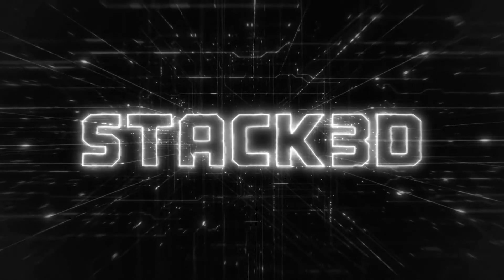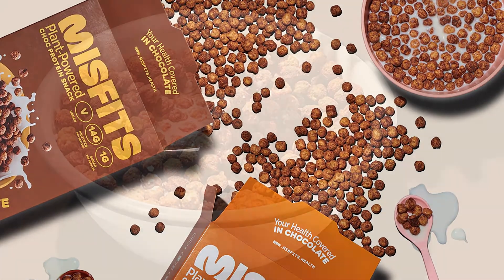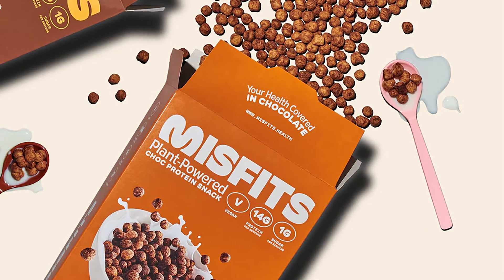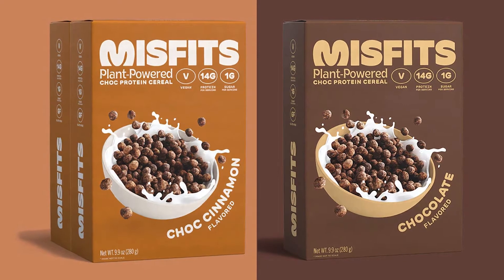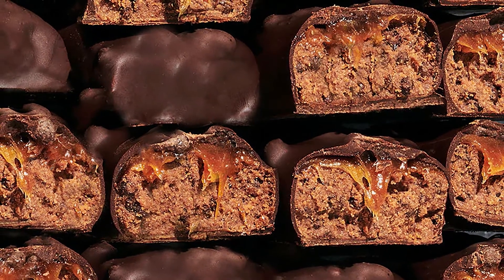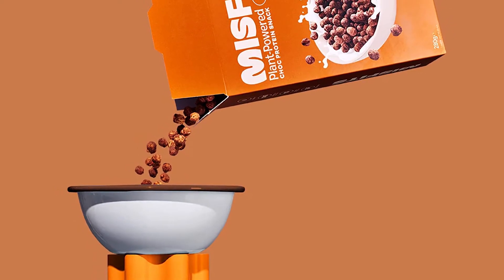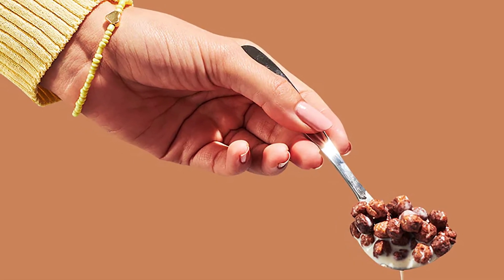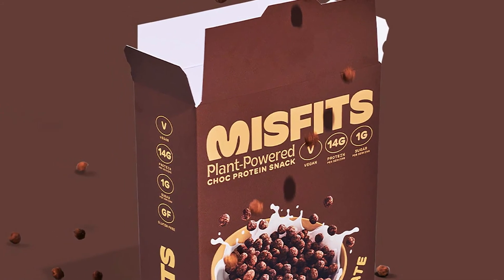Misfits Protein Cereal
Misfits steps outside of protein bars and into plant-powered protein cereal

For all the latest news, reviews and live coverage of major international supplement expos head